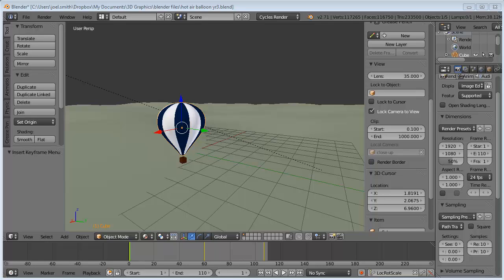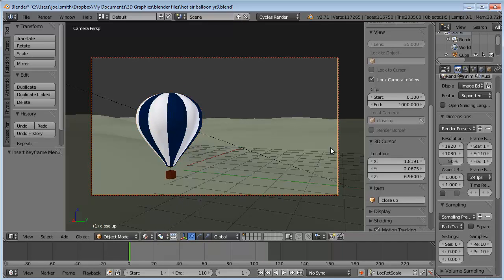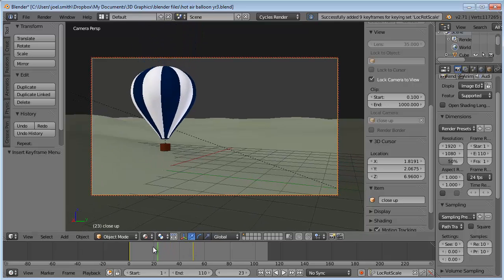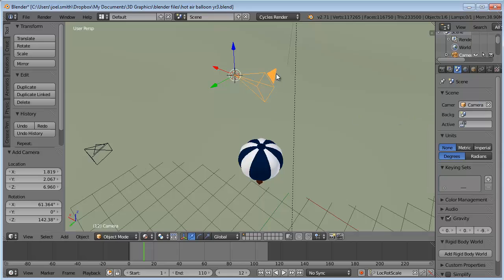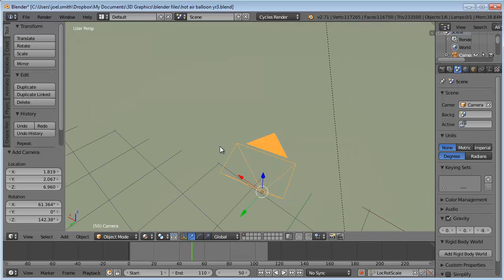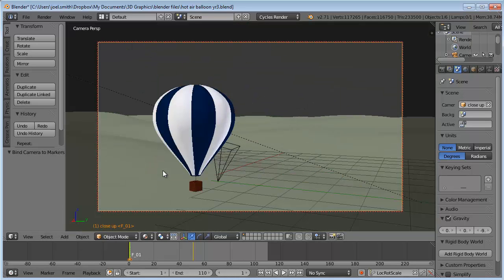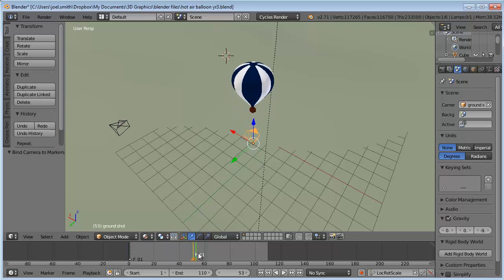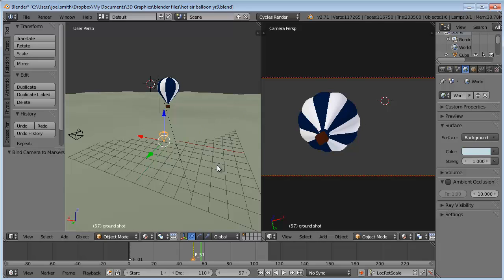Switching camera views in Blender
How to switch the camera view in Blender for animation.